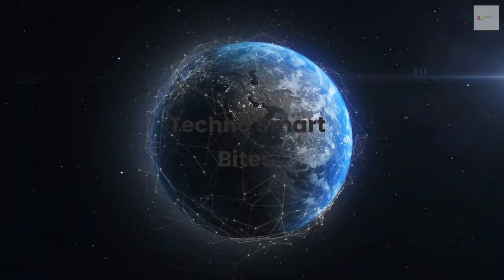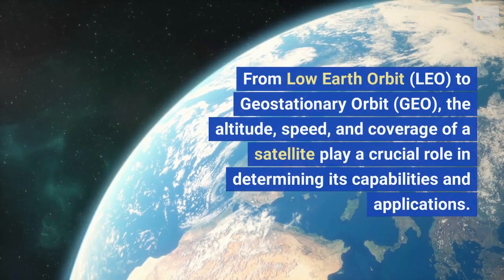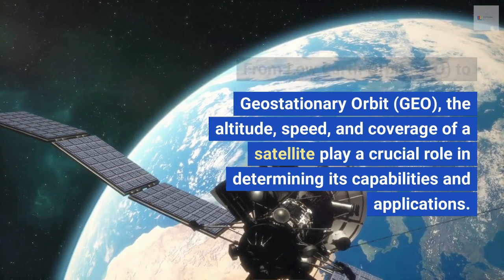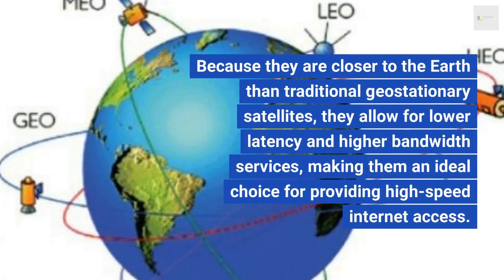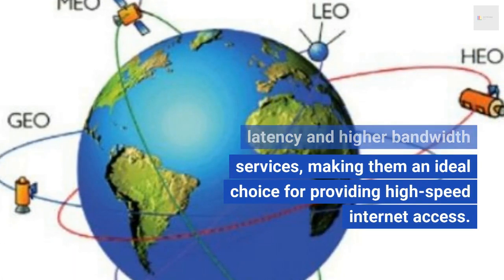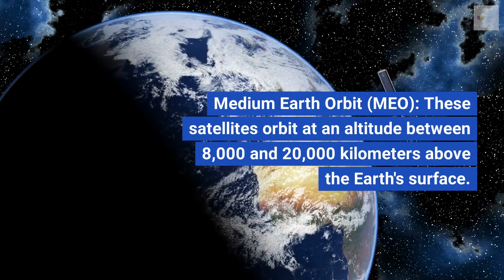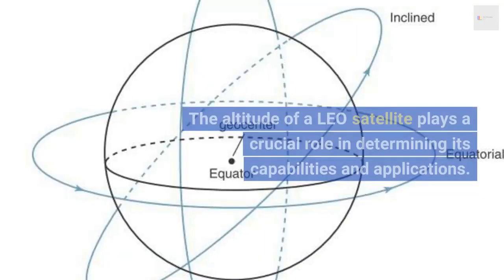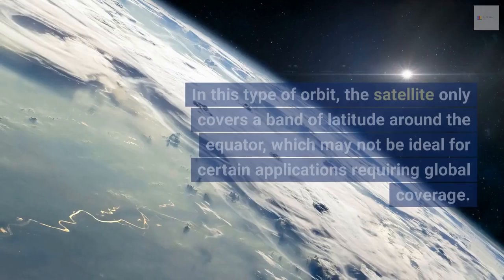Exploring the Different Types of Satellite Orbits: LEO, MEO, GEO, and HEO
In this video, we will explore the different types of orbits that satellites can use and their impact on satellite capabilities and applications. We will dive into the details of Low Earth Orbit (LEO), Medium Earth Orbit (MEO), Geostationary Orbit (GEO), and Highly Elliptical Orbit (HEO) and their unique characteristics. You will learn about the altitude, speed, and coverage of a satellite and how it relates to the intended usage and coverage area desired. We will also discuss why LEO satellites are becoming an increasingly popular choice for providing high-speed internet access due to their proximity to the Earth, lower latency, and higher bandwidth services. We will also explore the other uses of MEO, GEO, and HEO satellites and how they are utilized in navigation, television and weather forecasting, and communication and earth observation. Don't miss out on this informative video that will give you a deeper understanding of the science behind satellite orbits.

Image Credit:
Image by vectorjuice on Freepik